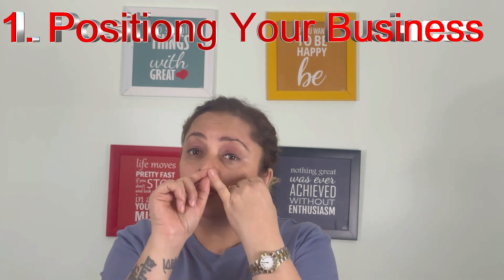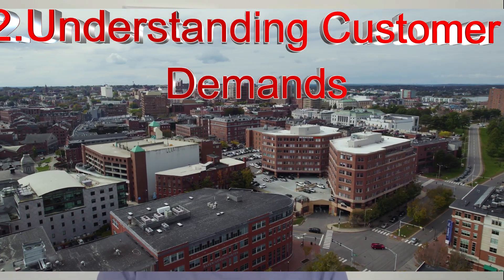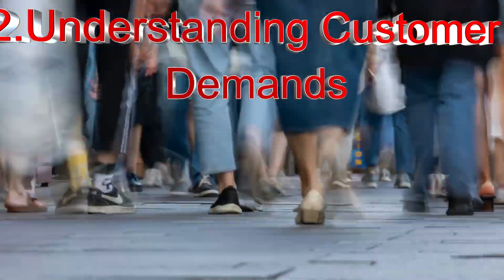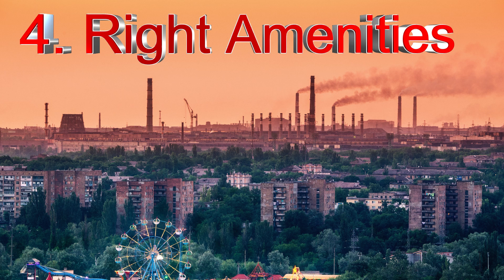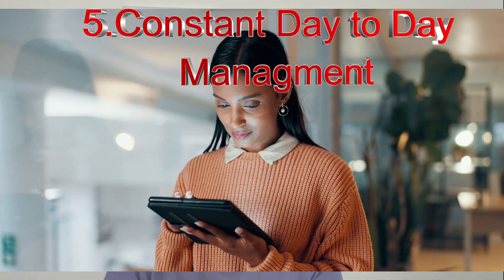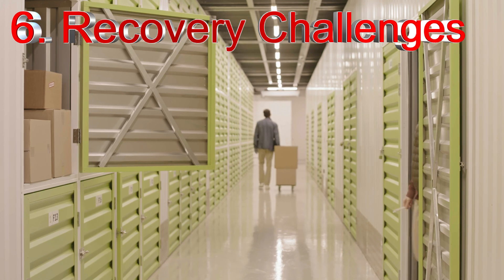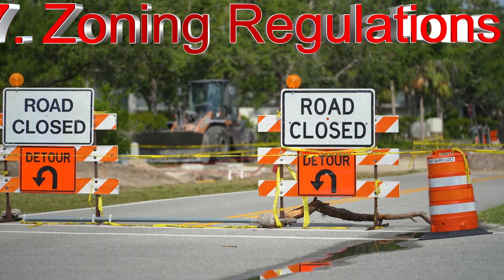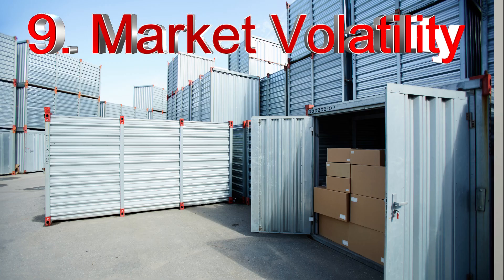Investing in Self Storage: The Hidden Dangers Revealed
Investing in self storage may seem like a lucrative opportunity, but there are hidden dangers that every Canadian should be aware of. In this video, we'll uncover the potential risks and rewards of investing in self storage in Canada. Don't make a move without watching this first!
Investing in self storage may seem like a lucrative opportunity, but there are hidden dangers that every Canadian should be aware of. In this video, we'll uncover the potential risks and rewards of investing in self storage in Canada. Don't make a move without watching this first!Investing in self storage may seem like a lucrative opportunity, but there are hidden dangers that every Canadian should be aware of. In this video, we'll uncover the potential risks and rewards of investing in self storage in Canada. Don't make a move without watching this first!In this eye-opening video, we uncover the hidden dangers lurking within the self storage market and reveal the dark side that many investors overlook. Aptly titled "The Dark Side of Self Storage: Unveiling the Hidden Perils in the Market," this thought-provoking glimpse into the industry will make you rethink your investment strategies. Join us as we delve into the lesser-known risks of the booming self storage market, where potential pitfalls lie beneath the surface. From unexpected market fluctuations to rising competition, we shed light on the perils that can leave investors vulnerable and unprepared.Through in-depth analysis and expert insights, we explore how the self storage market poses unique challenges and risks compared to other investment avenues. Discover the startling truths about saturation, demand instability, and the potential impact of economic downturns that can spell trouble for even the most experienced investors.Learn why it's crucial to navigate the self storage market with caution and stay alert to the hidden dangers it presents. Arm yourself with knowledge to make informed investment decisions in the face of uncertainty. You can't afford to miss out on this revelatory examination of the self storage industry.Allow us to empower you with invaluable information, strategic tips, and practical advice to guard against the unforeseen pitfalls of investing in the self storage market. Don't let your investments go awry – this video equips you with the tools to safeguard your financial future.Watch "The Dark Side of Self Storage: Unveiling the Hidden Perils in the Market" now and unlock the keys to making prudent investment choices amidst hidden dangers. Stay ahead of the curve, protect your assets, and forge a path to financial success.